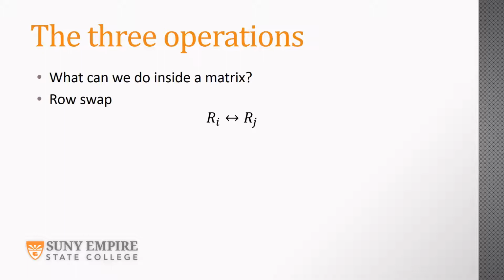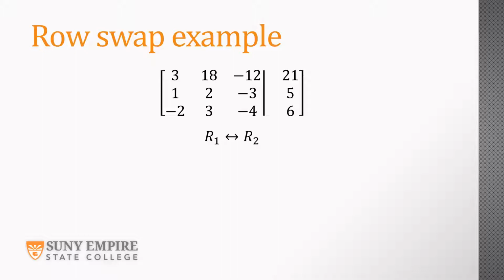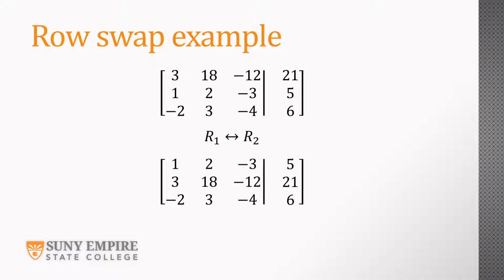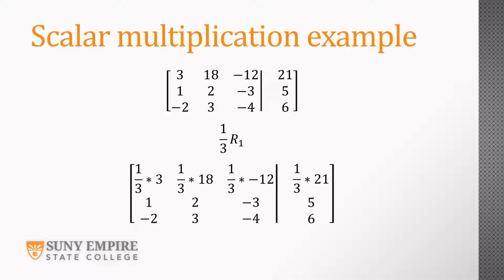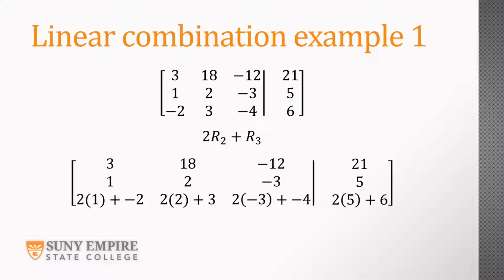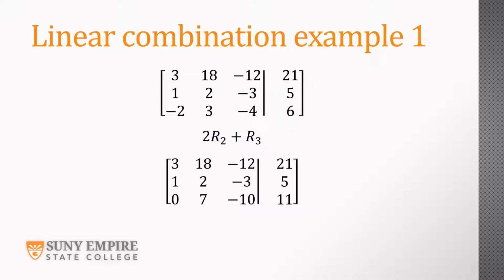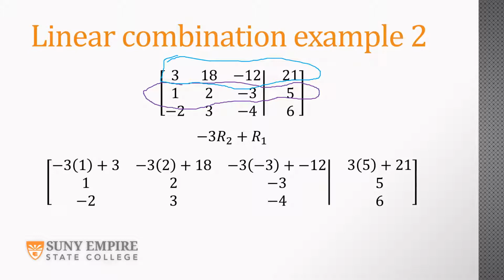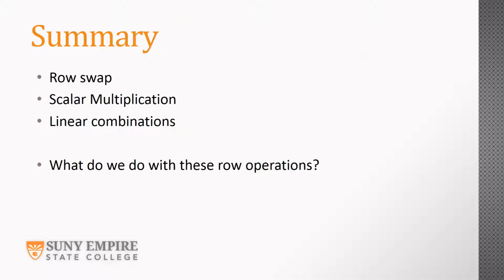Matrices Part 2 Row Operations